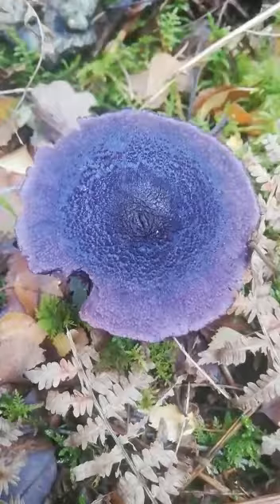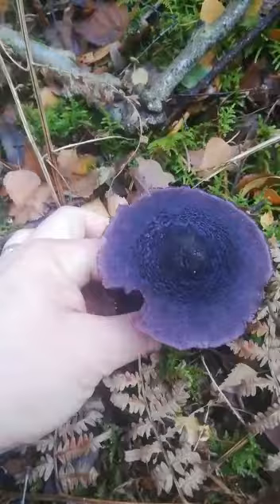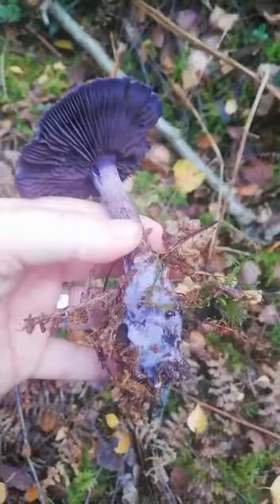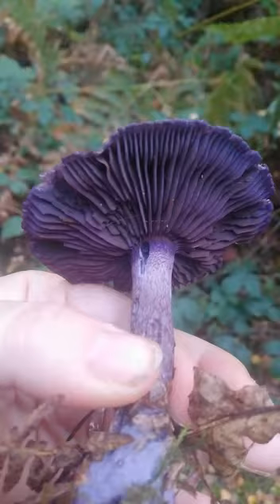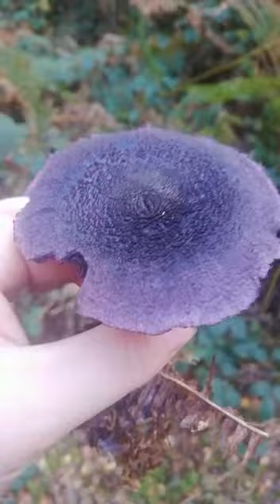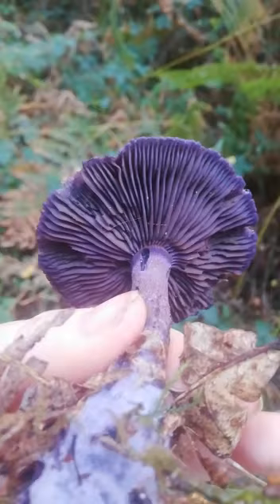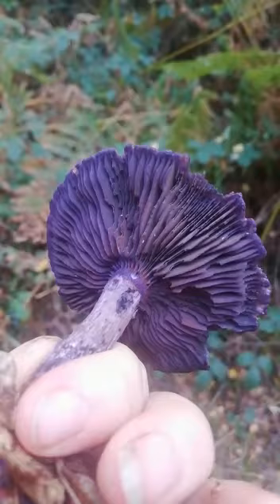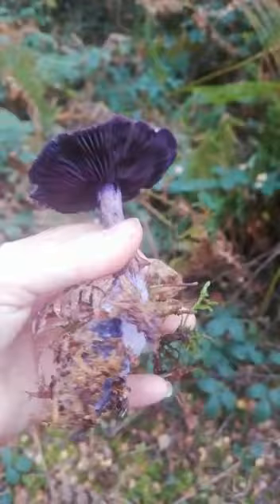Fungi identification. Cortinarius violaceus - violet Webcap.